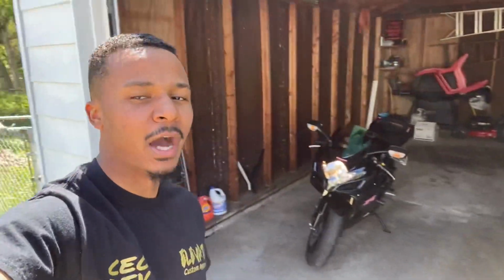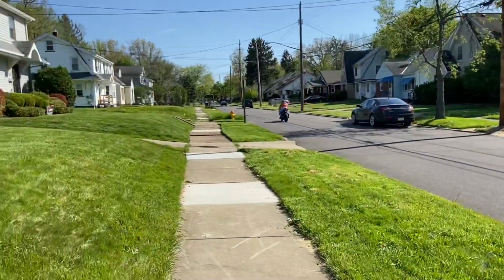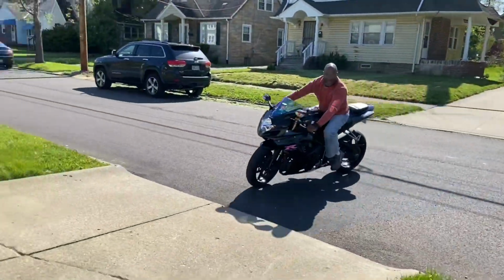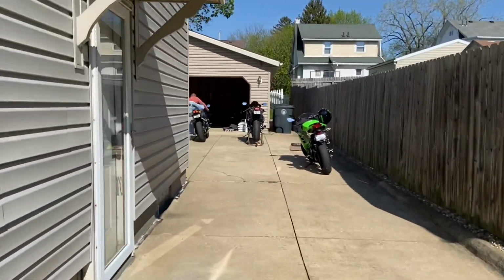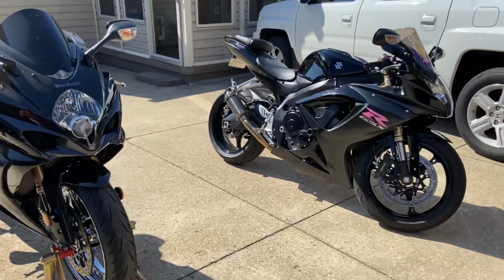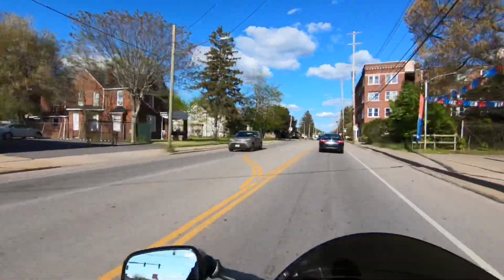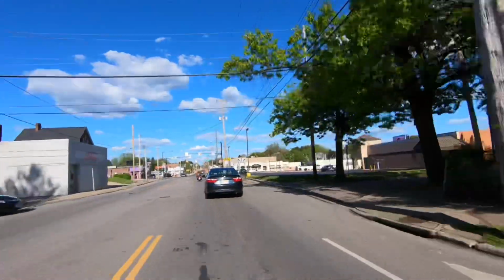Pops Out Here Poppin Wheelies LOL | We Had Too Much Fun!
What’s up Guys! My name is Devin and I want to thank you for checking out my channel!

In this video, I got to change the oil on all three GSXRs with my Dad. I then got to enjoy a nice cruise around the town.